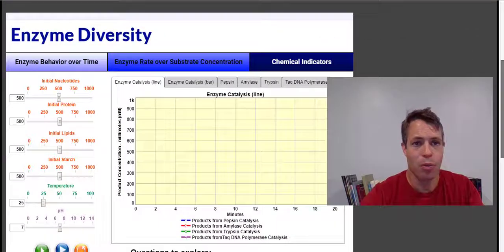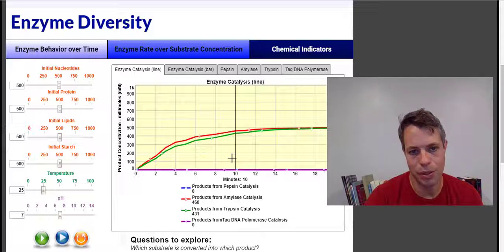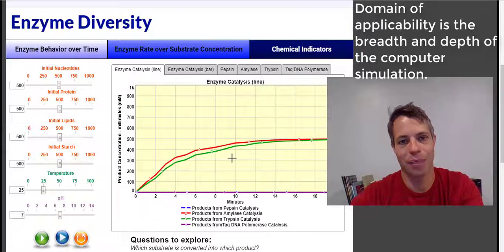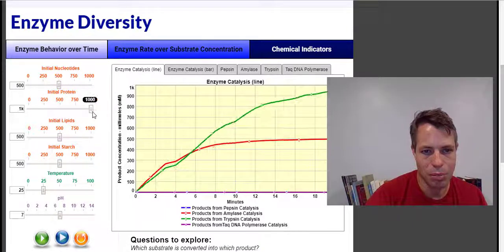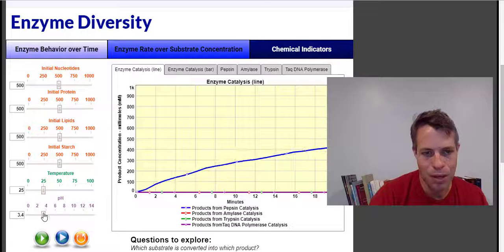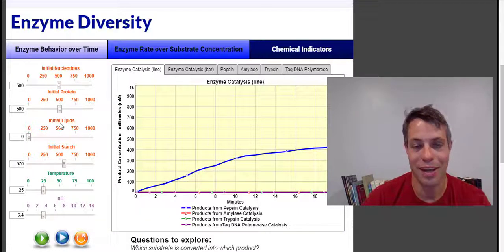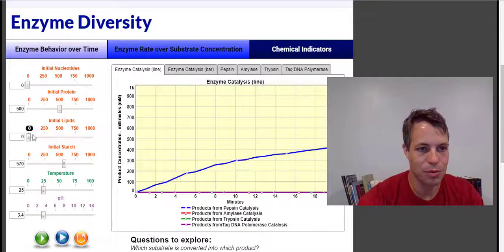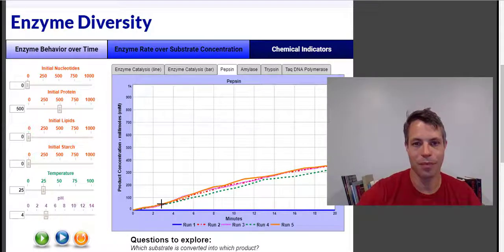Scientific Practices - Questions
Learn how I use simulations to teach the scientific practice of engaging in scientific questioning to extend thinking and investigations.

Here is the link to the simulation used in this video

Here are types of questions that I would try to have students generate:
What are the possible inputs and outputs?
Which enzyme acts on which substrate?
What is the optimal pH for each enzyme?
What is the optimal temperature for each enzyme?
What are the limitations (or errors) of the simulation?
What can questions cannot be answered with the simulation?